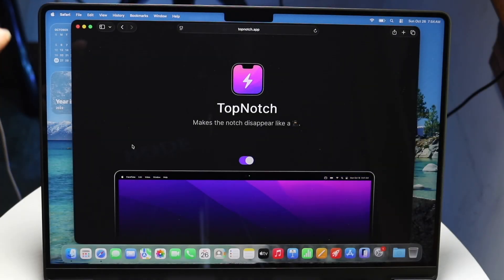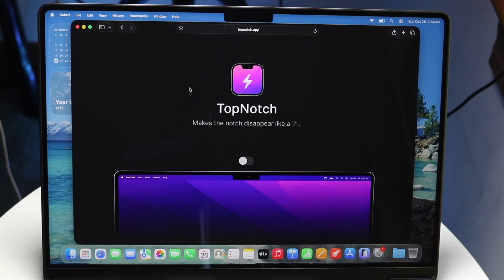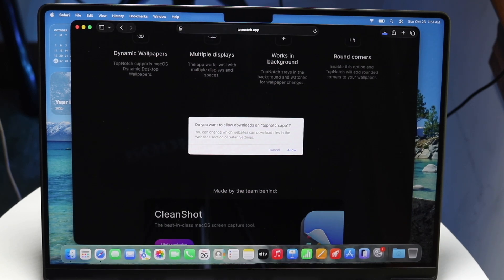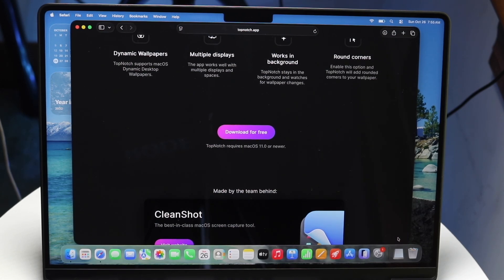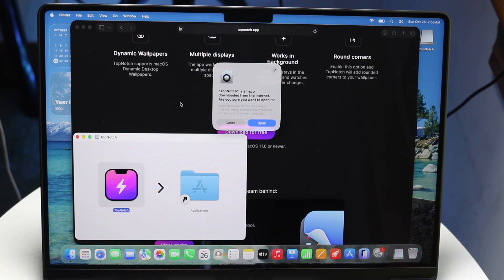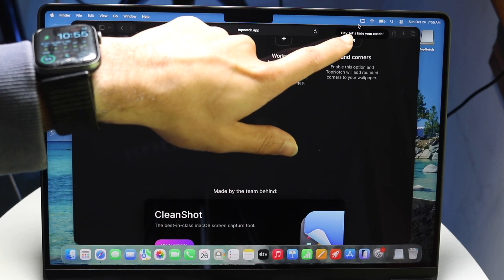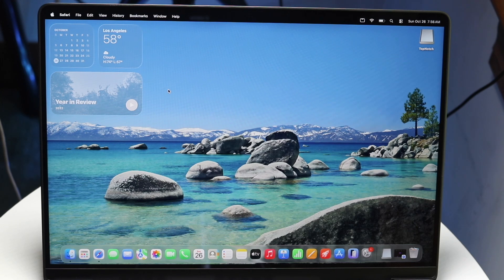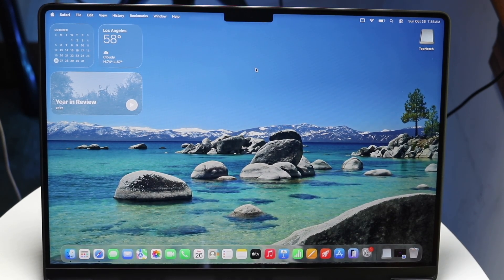How To Hide Notch On M5 MacBook Pro!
Here is exactly How To Hide Notch On M5 MacBook Pro!